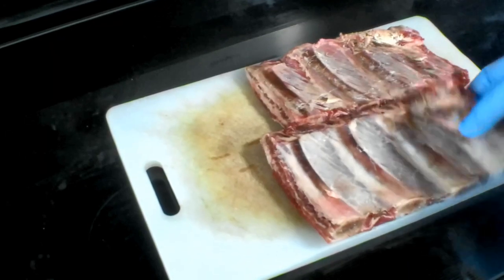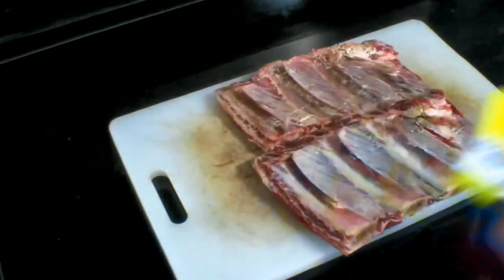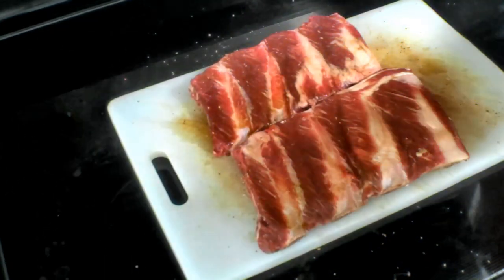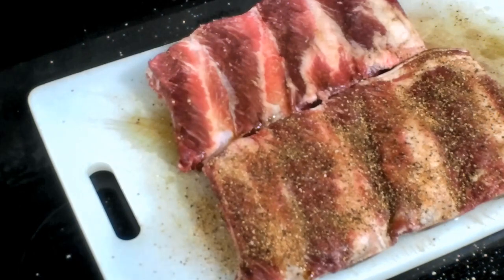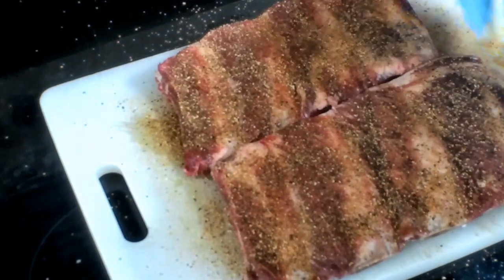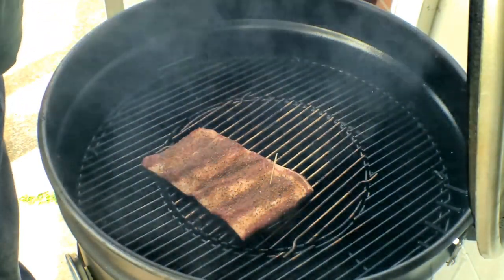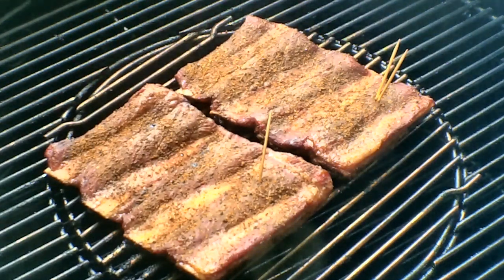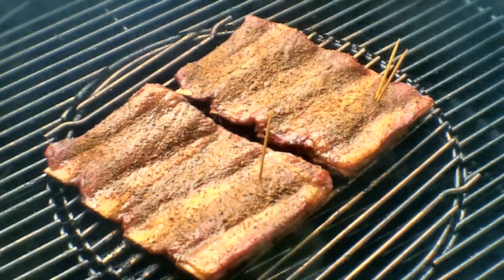Smoked Beef Chuck Rib's on the UDS How To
Welcome back everyone today where going to be doing Smoked Beef Chuck Rib's on my UDS . We are using two different test rub's from Heaven Made Products , I would like to thank Michael for sending those out to me to try . We are going to run the UDS at 250-275 and maintain that through out the cook .Where using one chunk of Post Oak for the smoking wood today . So sit back and relax and Enjoy .